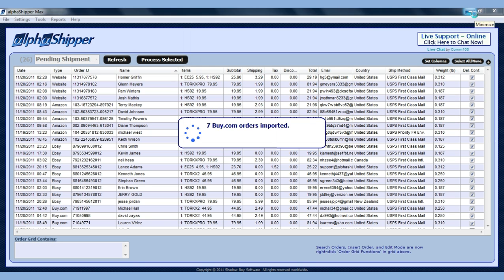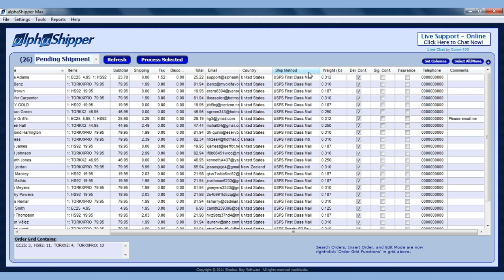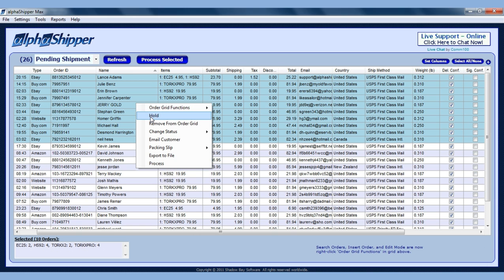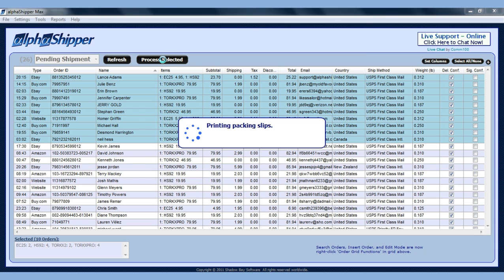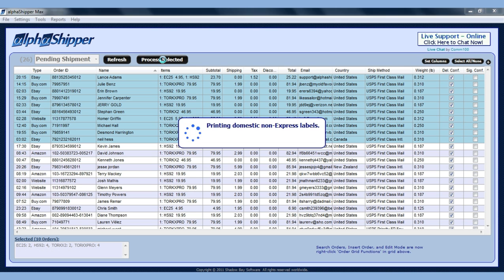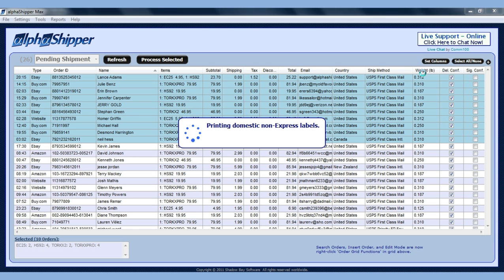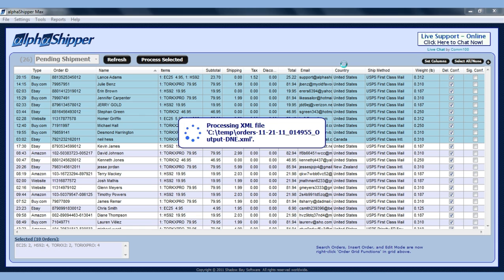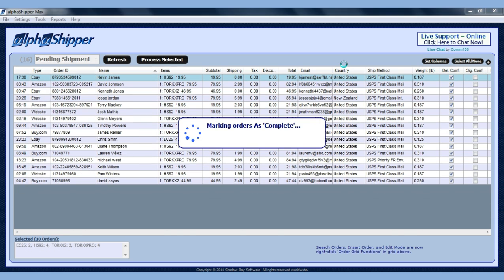alphaShipper Importing and Processing Orders from a Website, Amazon, eBay, and Buy.com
AlphaShipper is exciting software for internet retailers. It quickly and efficiently processes your orders, potentially cutting your order processing time by hours every day! AlphaShipper supports any combination of shopping cart, Amazon, Buy.com, and eBay orders, all in one simple, easy-to-use interface.

AlphaShipper works with USPS, UPS, FedEx, DHL, Canada Post, Royal Mail, and Australia Post. It can print postage-paid shipping labels for UPS and USPS(DAZzle or Stamps.com). With just the click of a button, you can process up to 100 orders at a time of any order type, even international. It will print customized packing slips, print shipping labels, customs forms (for USPS only), mark the orders as complete, and email your customers with a customized shipment confirmation email with tracking and other details that you choose.

Current supported shopping carts are ClickCartPro, CubeCart, OpenCart, osCommerce, X-Cart, and Zen Cart but having a shopping cart is not required.